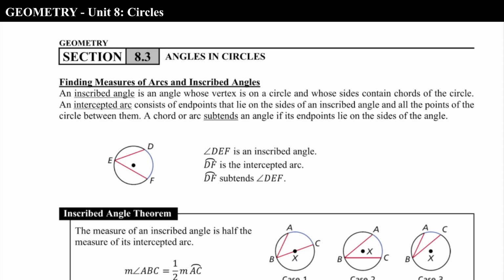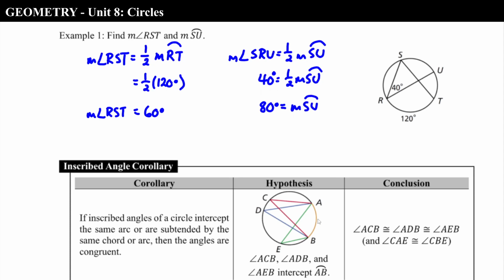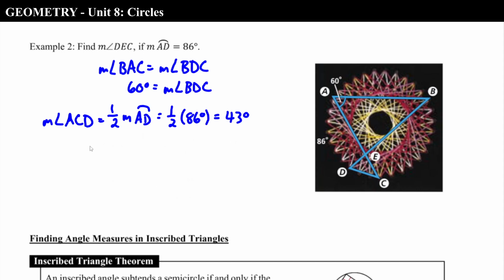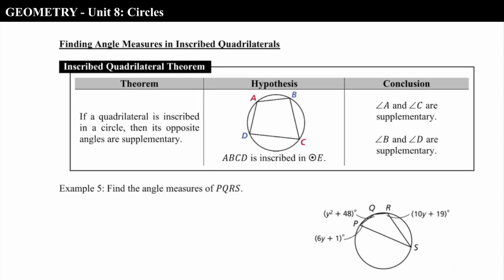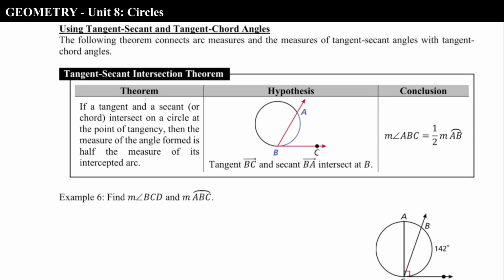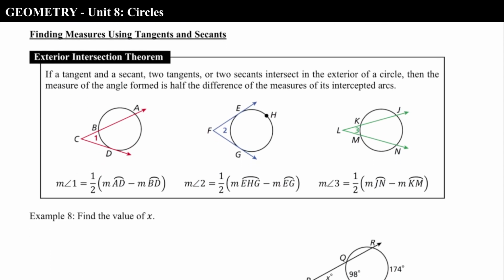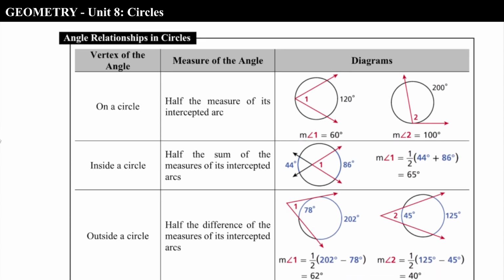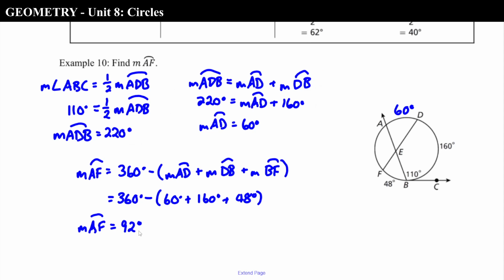Geometry - Section 8.3: Angles in Circles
This video covers:

• Finding Measures of Arcs and Inscribed Angles (00:00)
• Finding Angle Measures in Inscribed Triangles (06:47)
• Finding Angle Measures in Inscribed Quadrilaterals (08:56)
• Using Tangent-Secant and Tangent-Chord Angles (11:12)
• Finding Angle Measures Inside a Circle (13:01)
• Finding Measures Using Tangents and Secants (14:36)
• Finding Arc Measures (16:39)